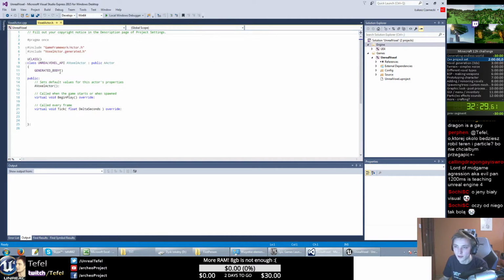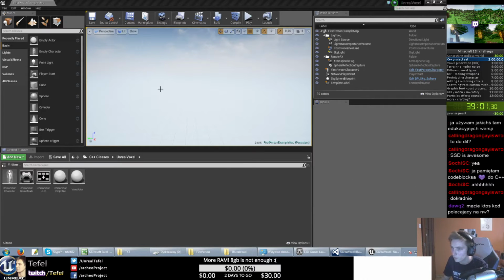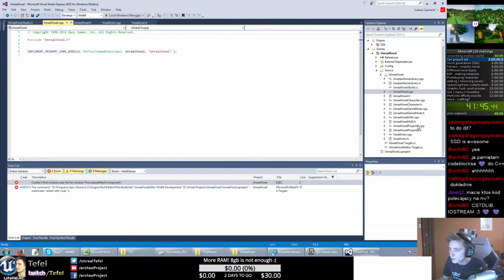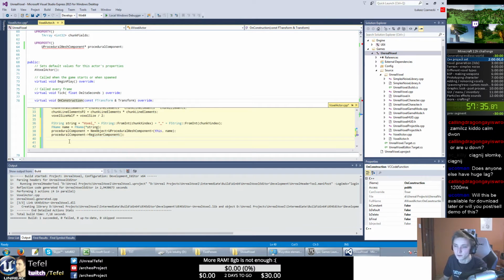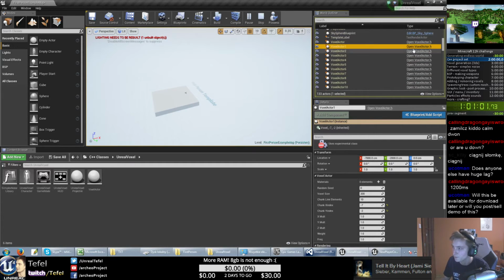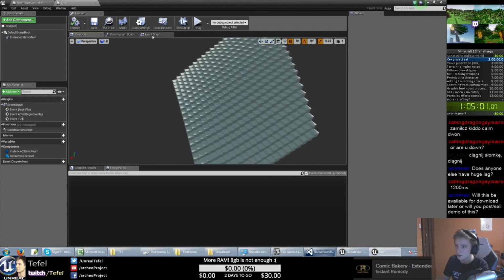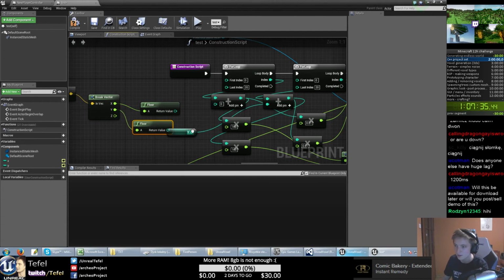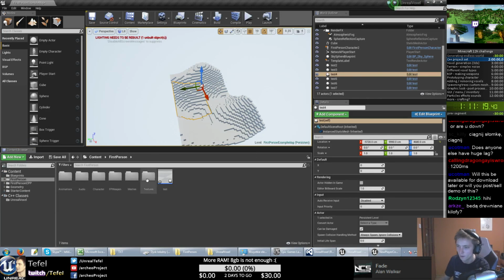Unreal Minecraft - Twitch 12h challenge - 2. C++ project set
This video shows process of creating Unreal Minecraft-like cubic World in Unreal Engine 4. where I had this Live stream and not everything is perfect like local recording. The video has small cuts but probably You may want to skip some boring parts :) Have fun.

2 - c++ project set ⌫
3 - voxels generation (from 3ds)
4 - creating terrain using simplex noise
5 - generate different voxel types (materials)
6 - BSP - making weapons
7 - prototypying character
8 - adding / removing voxels
9 - spawning trees (voxels)
10 - custom elements - grass, flowers (instances)
11 - graphic look - post process effects
12 - inventory
13 - particles, effects, sounds
14 - gui / menu

If You want more streams - making prototypes please suggest what would You like to watch in the comments below.